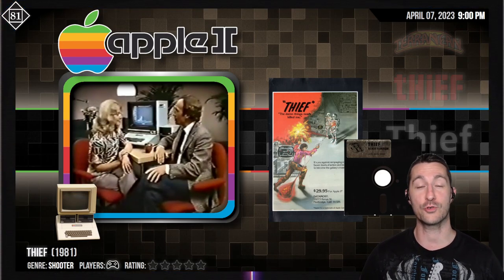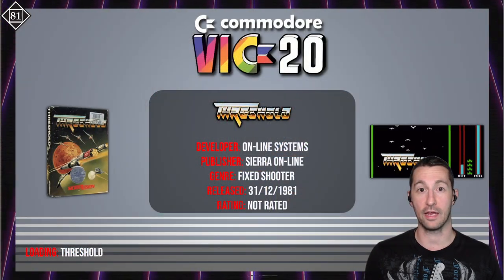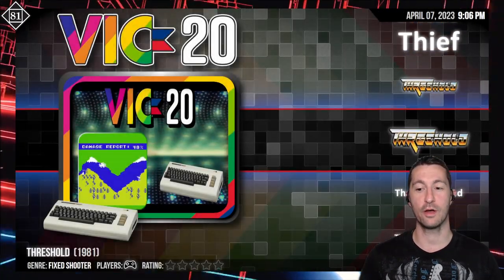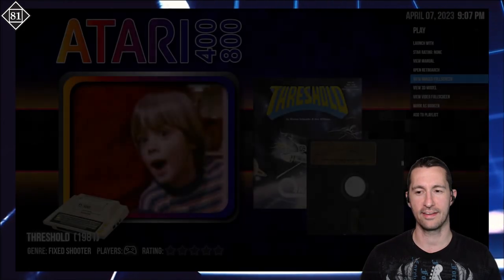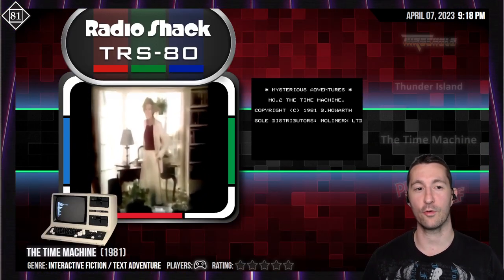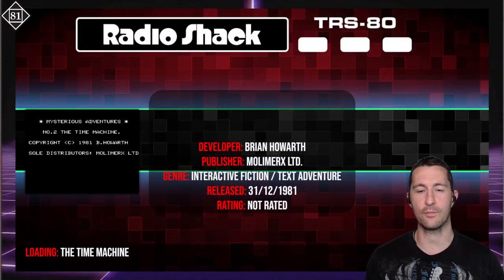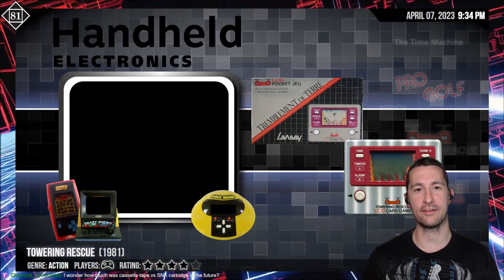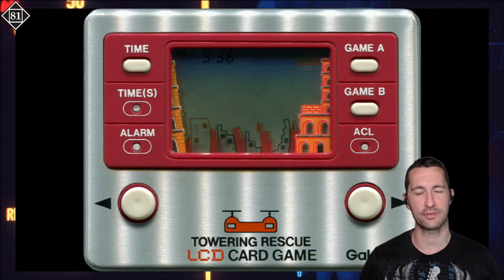The FIRST Isometric Video Game: Treasure Island!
Beating out Q*bert, Data East makes a game that takes the isometric viewpoint. The BEST Golf game of 1981 with Tournament Pro Golf, a couple text adventure games and an Arcade game that might make you motion sick!

We're now playing all the video games released at some point in 1981, which means we will see the most obscure, strange, and rare games! Get ready for some fun exploring the video game industry in 1981!

Episode 128!
1981 - Th-Tu
Video Games Featured:
00:00 Welcome to the Show!
00:26 Commodore VIC-20 - Threshold
05:39 Atari 800 - Threshold
12:58 Atari 800 - Thunder Island
17:26 TRS-80 - The Time Machine
25:50 Arcade - Tournament Pro Golf
34:19 Handheld Electronics - Towering Rescue
38:08 Arcade - Treasure Island
47:50 TRS-80 Color Computer - Trek Adventure
59:08 Arcade - Tunnel Hunt
1:05:30 Outro

Chronologically Gaming!
Live on Twitch Every Weekday at 9pm Central